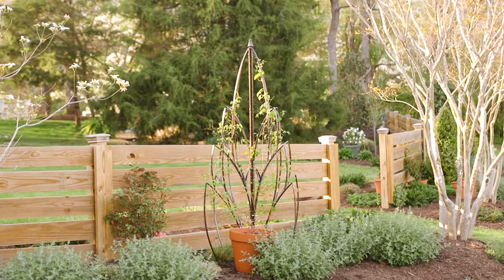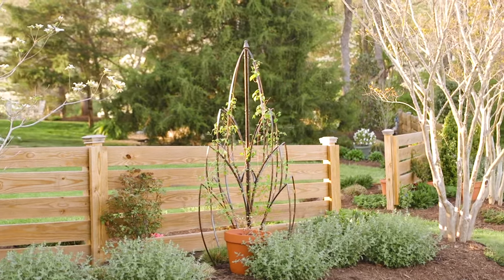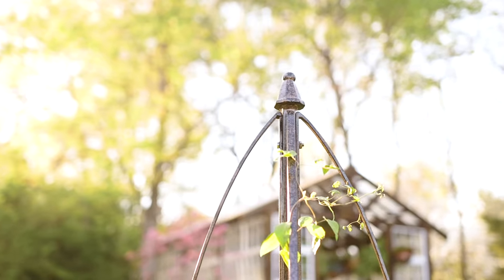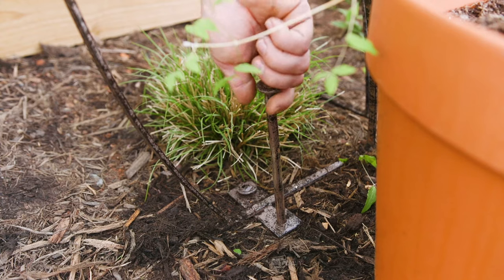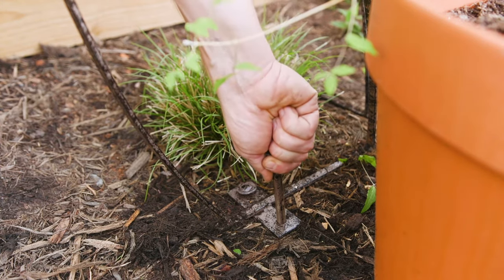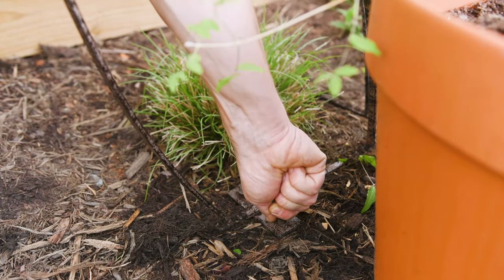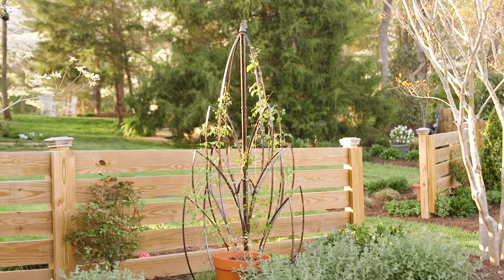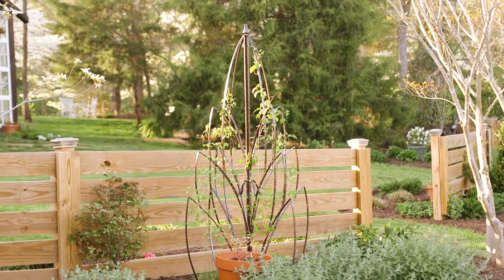H Potter Lotus Bud Garden Trellis Metal Yard Art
HEAVY & DURABLE CONSTRUCTION – Trellises not only enhance any outdoor environment. Uniquely designed, with a heavy, durable construction, the H Potter Lotus garden trellis is a perfect fit for courtyards and can be used at a garden entrance, as metal yard art, or standalone for climbers.